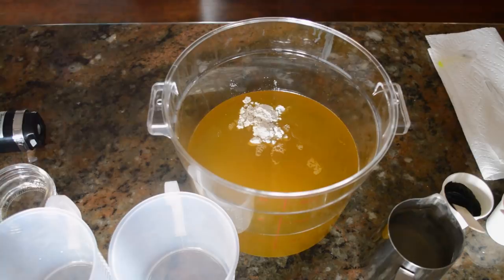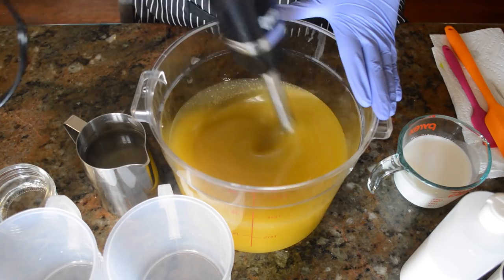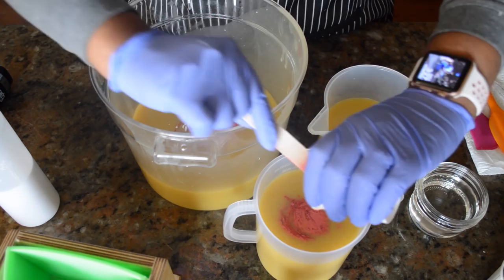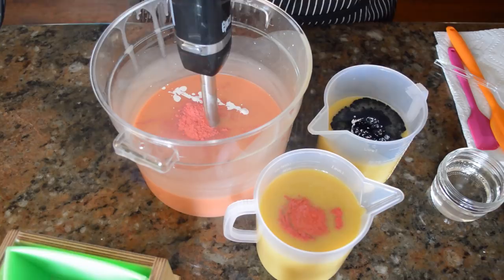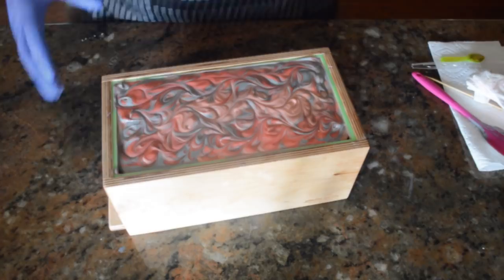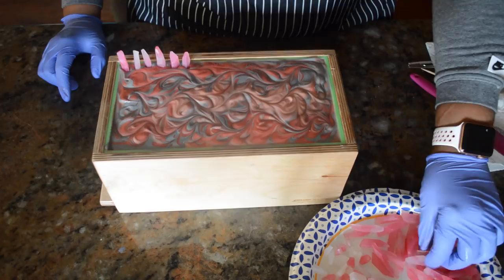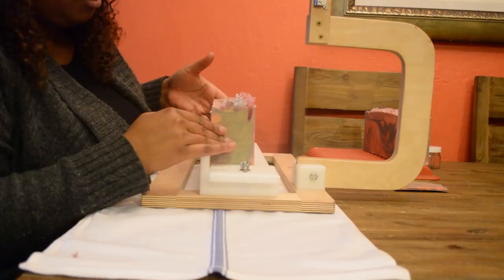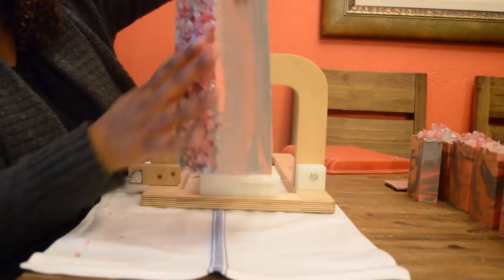Making and Cutting of Rose Quartz Cold Process Soap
Join me while I make Rose Quartz Cold Process Soap! This video has some colorful family conversation included.  Sorry if you aren't into side-bar convo's but what can I say, Life happens while I make soap...lol!

This video is not meant to be a tutorial.  It is just a glimpse into my soap making process.

If you would like to purchase this soap or any of the other products that I make with my own two hands, head on over to my online store! Useful links to the soap making tools I use and also my store are down below:

Facebook: The Butter Bean Shop